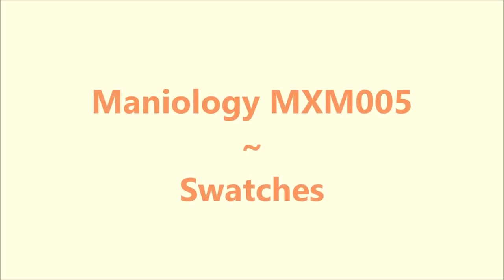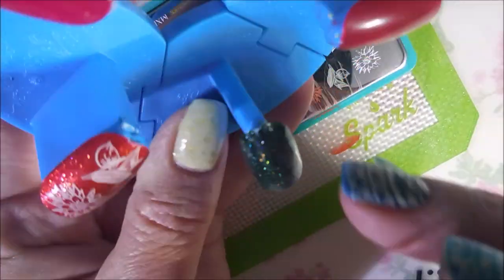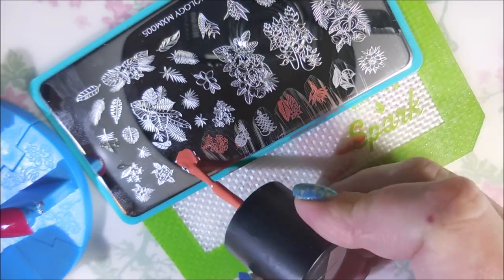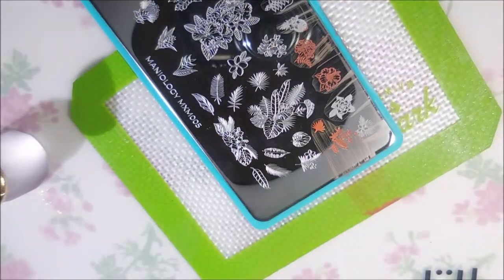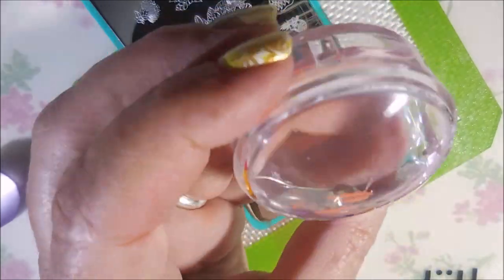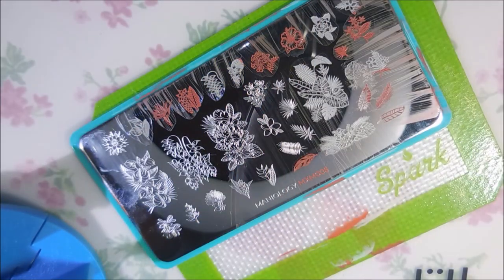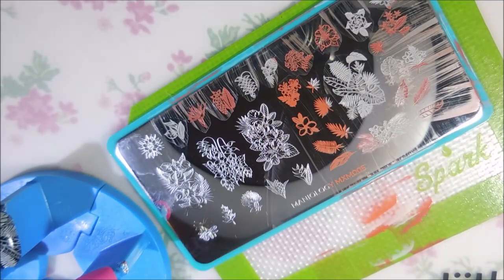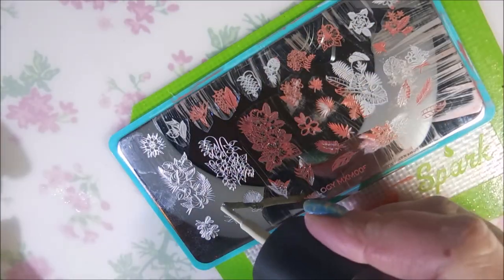Maniology MXM005 Swatches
Sorry the music is a little loud, I'll try to do better next time.

Tina

Peel Off Base Coat:
Peeleze:

32 pc set Acrylic Stamping Plates: